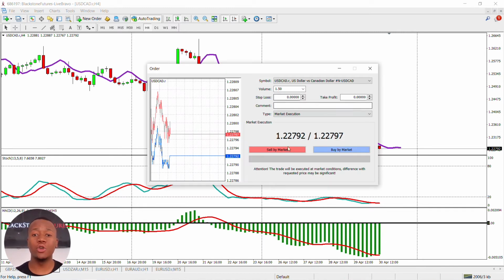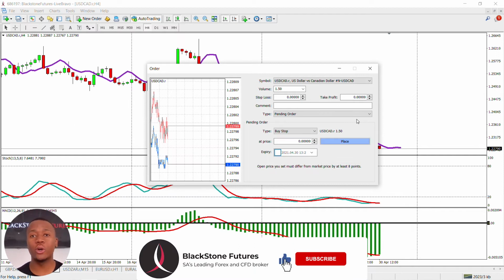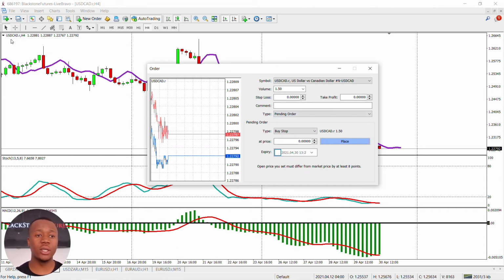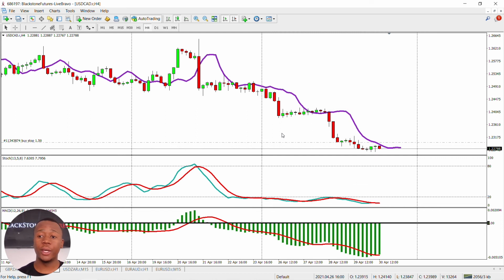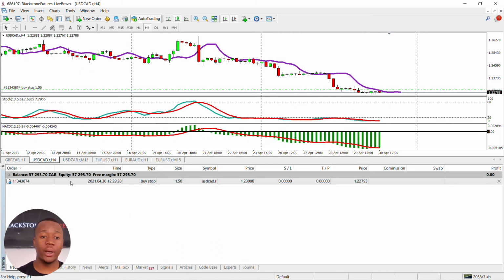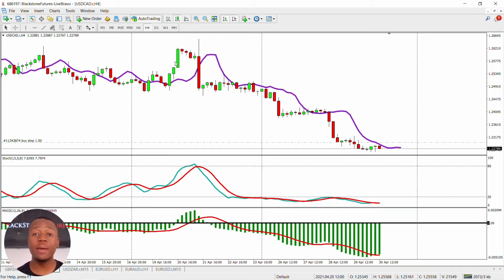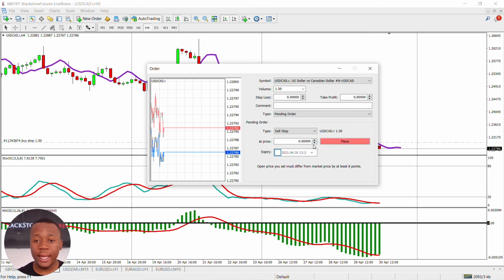How to Series - How to place a pending order on MetaTrader 4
*Your capital is at risk. A Juristic Representative of Trade Nation Financial. An authorised FSP #49846.

In this short tutorial, we show you how to place a pending order on your MetaTrader 4 platform on desktop, and help you navigate the MT4 platform with confidence.